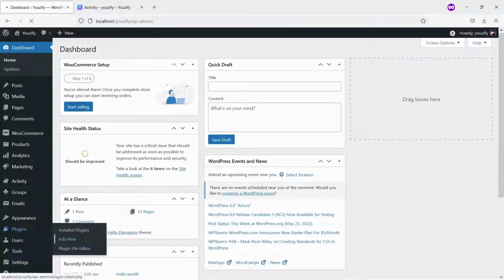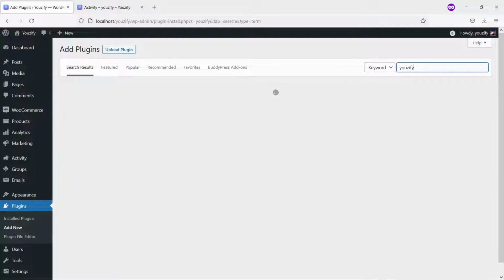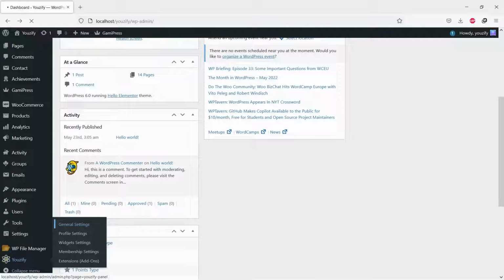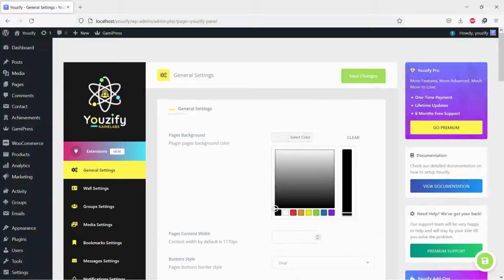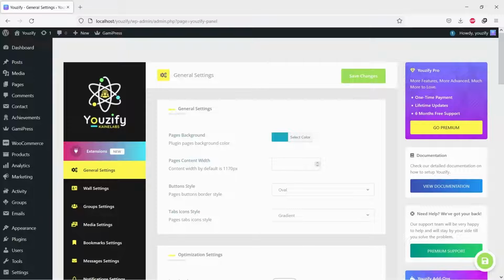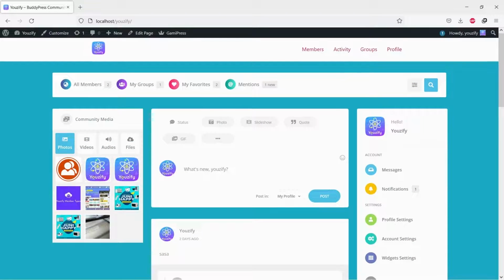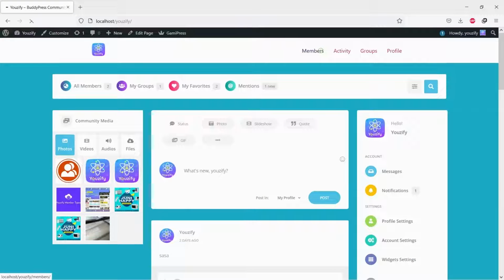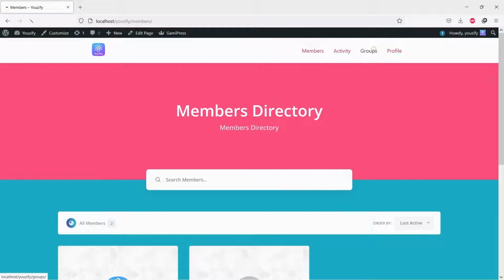Change BuddyPress Pages Background Color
In this video, we are sharing with you how to Change BuddyPress Pages Background Color. By default, indeed you can change it with CSS. But with Youzify, you can change it with only a few clicks.

00:00 Introduction
00:25 Install Youzify Lite Version
00:40 Change The Color Background from Youzify Panel
01:00 Let's see the results